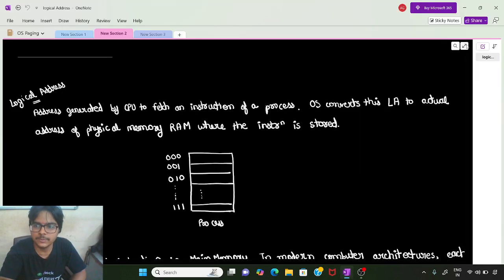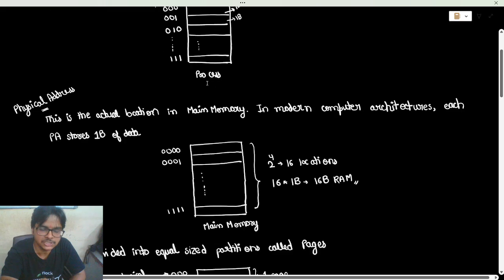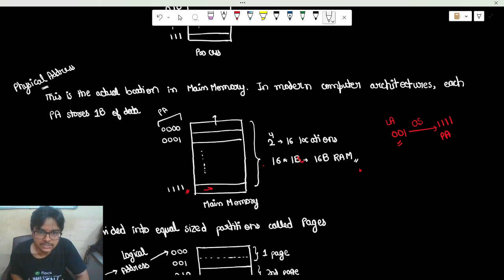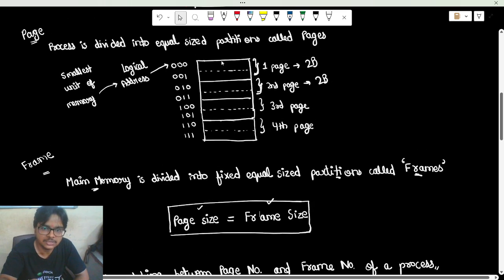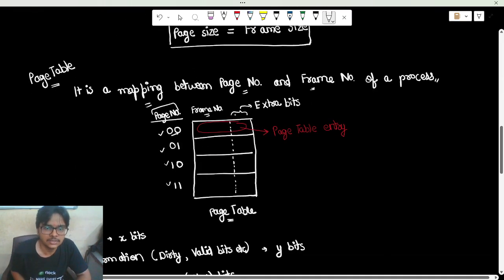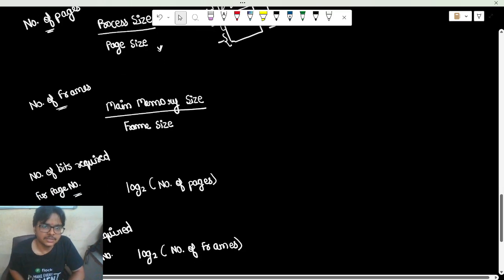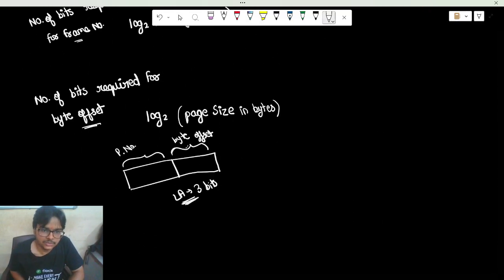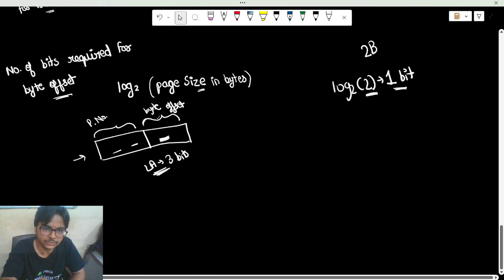Logical/Physical Address | Pages | Frames | Offset | Page Size | Page Table Size | PT Entry Size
Terminology in OS Paging